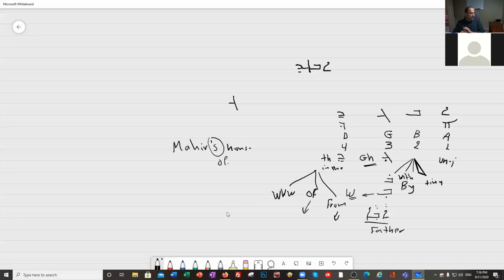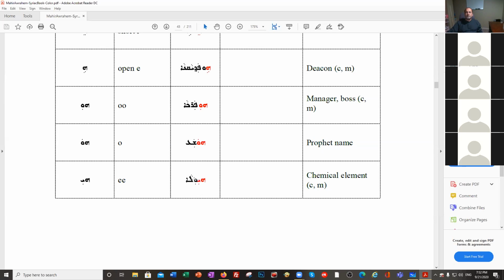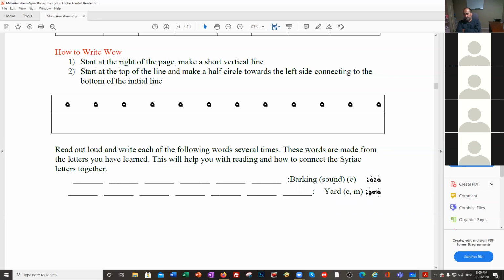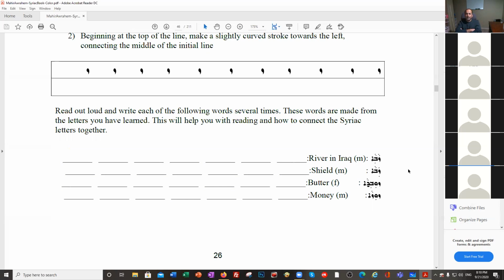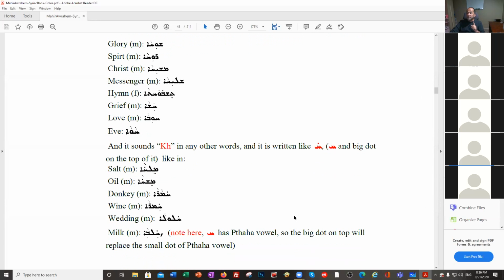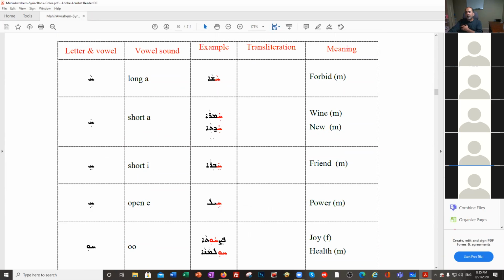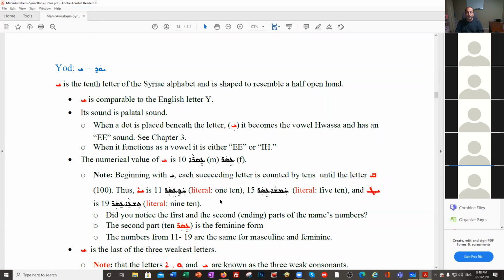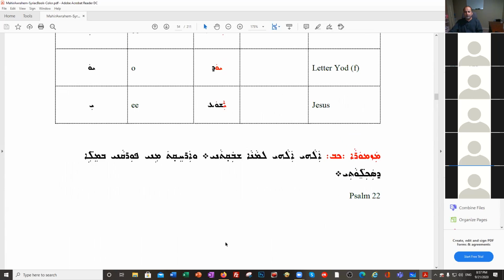Chapter2 p2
Second ܗܘܙ and third ܚܛܝ groups.
To get a copy of the textbook, visit our and then order the book listed on right column.